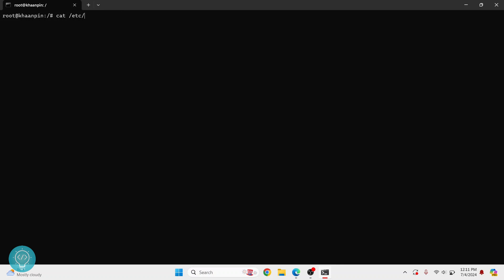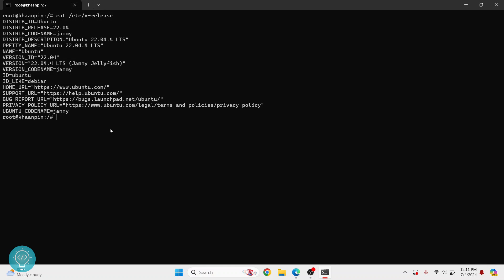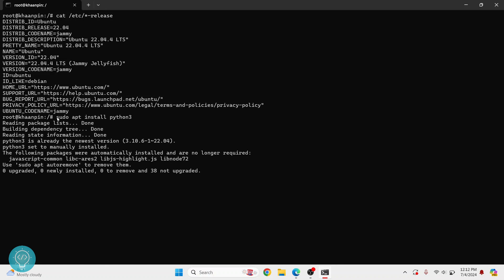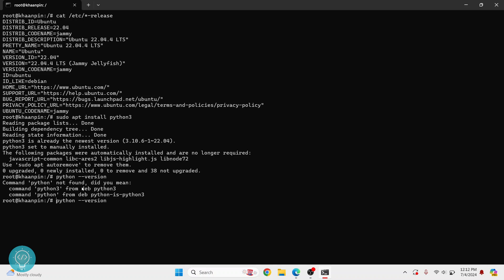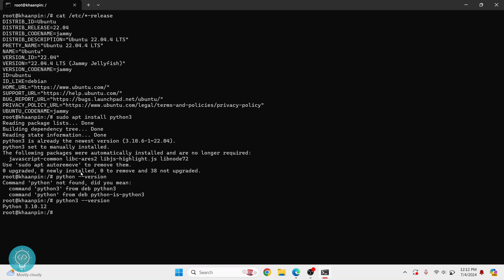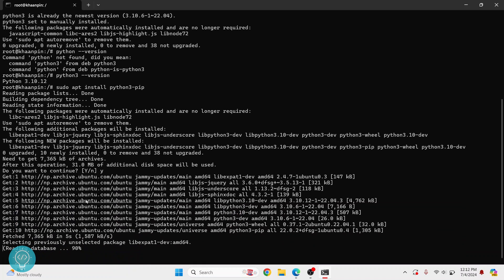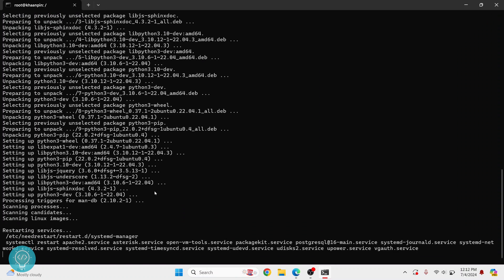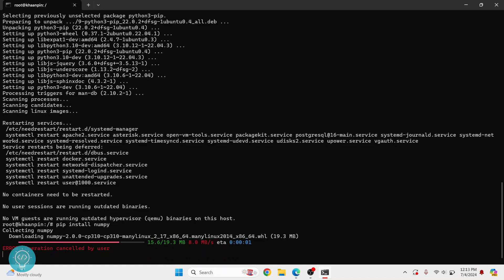How to Install Python 3 on Ubuntu Using Terminal (2024)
In this video, I'll show you how you can install python 3 on Ubuntu using terminal. You can easily install python 3 on ubuntu using terminal. Python is available for installation on ubuntu in the default repository.

Steps to Install Python 3 on Ubuntu:
1. Run this command: sudo apt update
2. Install python: sudo apt install python
3. Check python version: python --version
4. Install PIP for python: sudo apt install python3-pip

By the end of this video, you'll learn how you can install python3 on ubuntu using terminal. We will also install PIP for python, that is a very common python dependency manager. You can use python and install python dependencies by the end of this video.